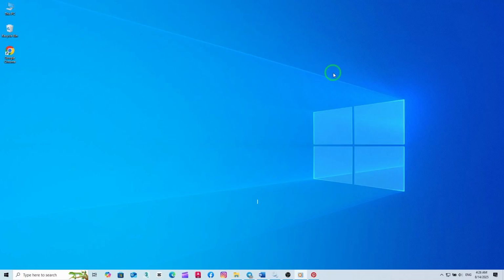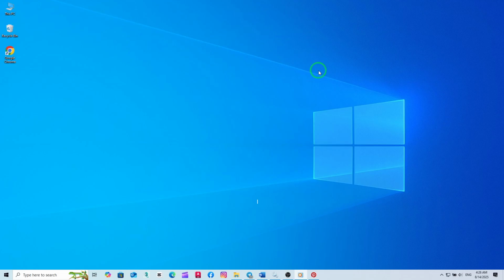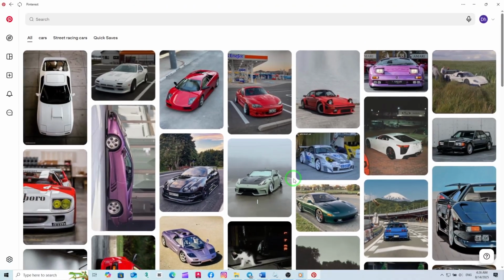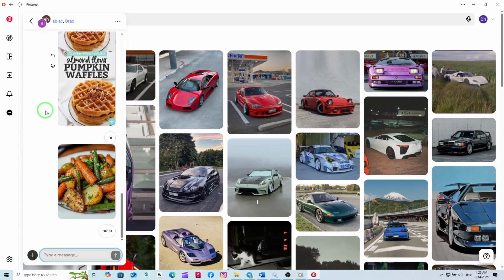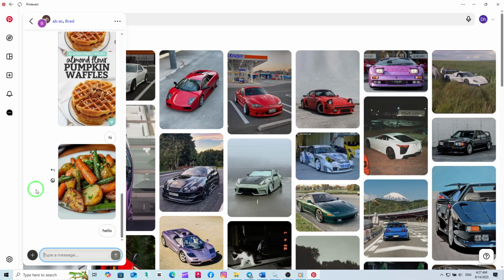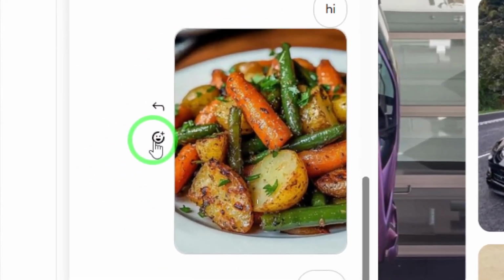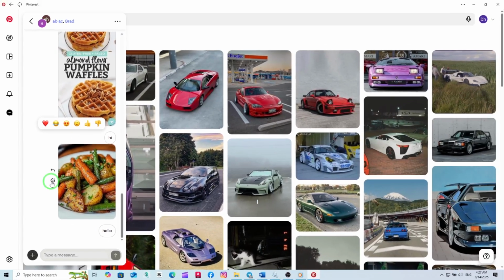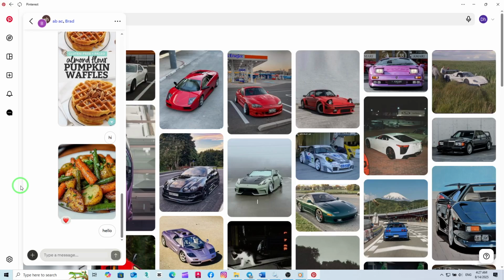How To React On A Pin In Group On Pinterest App On PC (New Update)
Learn how to react on a Pin in a group on the Pinterest app on your PC with the newest update. This video shows you how to make your group interactions more engaging by quickly reacting to pins. Follow these simple steps to easily add your reaction and connect with your Pinterest community.

1. Open Pinterest app

2. Click on Messages from the left side menu

3. Click on the group to open it

4. Hover over the Pin, click on the react icon

5. Choose one of the reactions available-
Timeline:
00:00 Start
00:12 How to do it
01:05 End